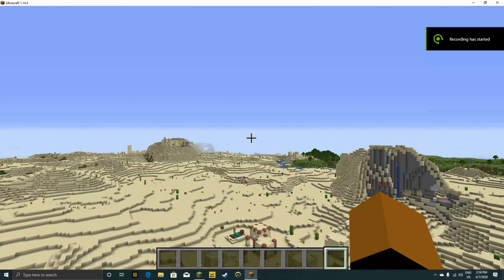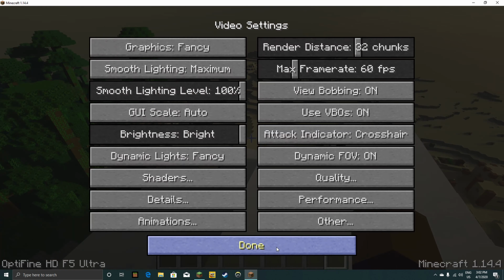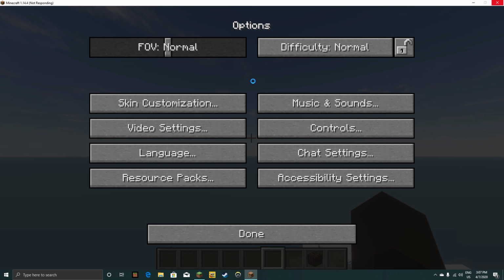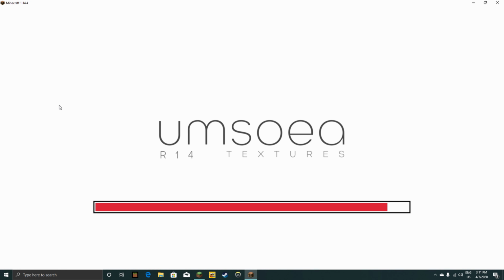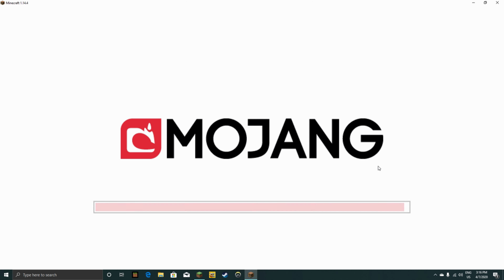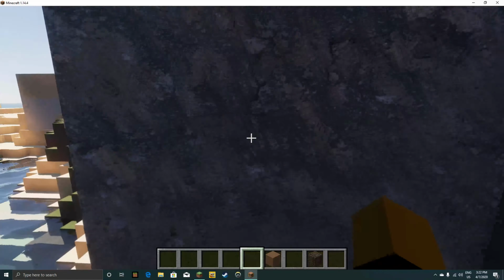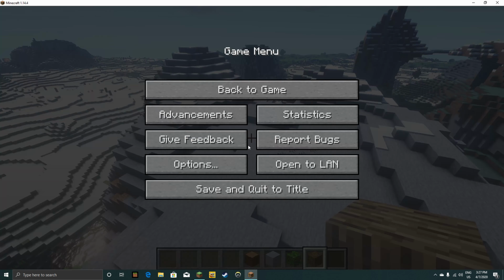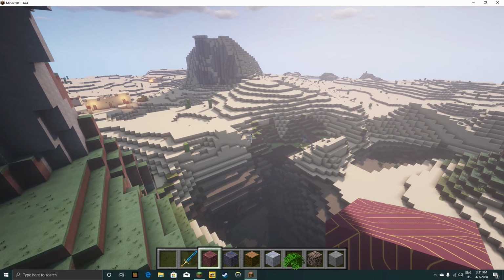How to decide on Minecraft Shader Packs | What Shader Packs are Right for You and Your PC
Hello youtube! This is Kentro. Welcome to a video where I basically show off a bunch of shaders and resource packs for all types of Minecraft players. If you have a slow computer but want to play shader Minecraft, I'll show you the best shader for the job. If you have a fast computer, I'll show you a shader pack just for you! Watch till the end for a summary and more info.

The Powerer

Shaders & ACCURATE PRICES

Resource Packs & ACCURATE PRICES

GPU: GeForce RTX 2080 SUPER x 2
CPU: Intel(R) Core(TM) i9-9900KS CPU @ 4.00GHz
Memory: 32 GB RAM